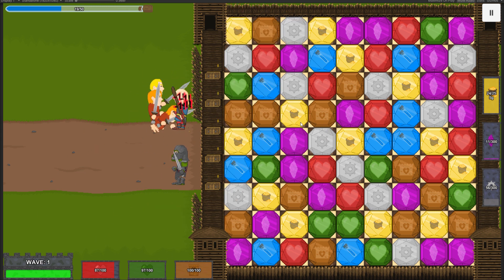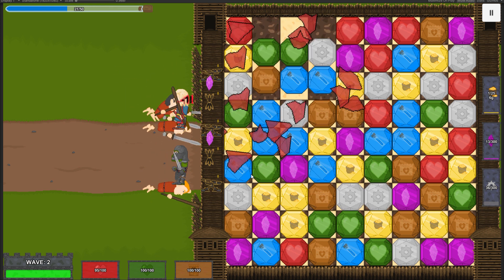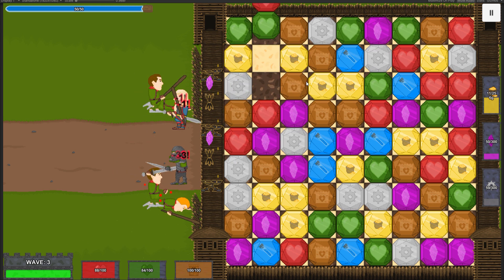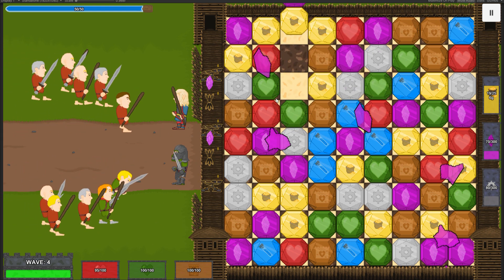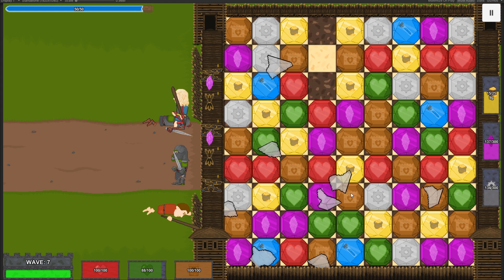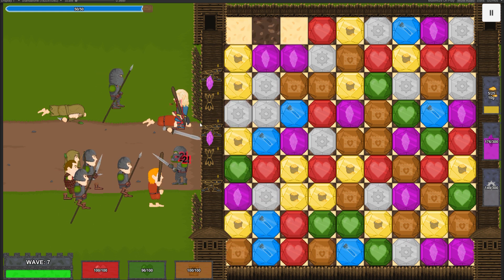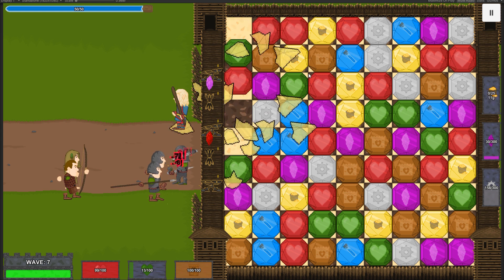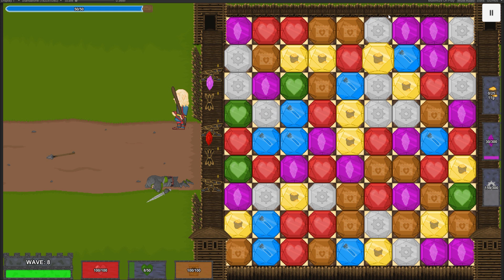YouTube Changes - Tesaks Devlog 85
I am surprised that YouTube made these changes happen ... beceause that might change everything as these changes are pretty big for me. Watch this devlog 85 ...

WHAT IS GEMS DEFENDERS?
Match 3 game meets tower defense game. Add little bit of RPG seasoning, little bit of story, cook for year or year and a half and you have Gems Defenders fully cooked up!

CHAPTERS
[0:00] Intro
[0:13] Gems Defenders
[0:28] New Features
[1:15] Plans & Changes
[1:48] YouTube Changes
[2:15] 69 Subscribers
[2:28] Discord Changes
[3:05] Thx so much for watching! :)

Indie Game Developer. I like games of all kind. I am developing games with Unity and C#.

GET MY GAMES
Gems Defenders on Steam